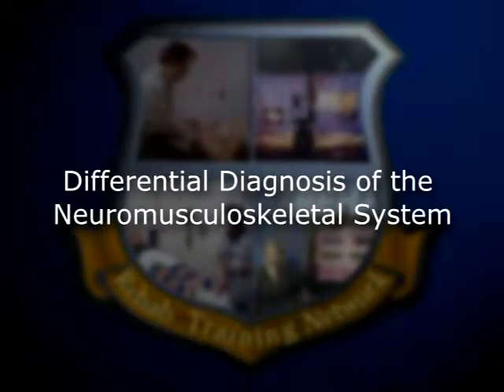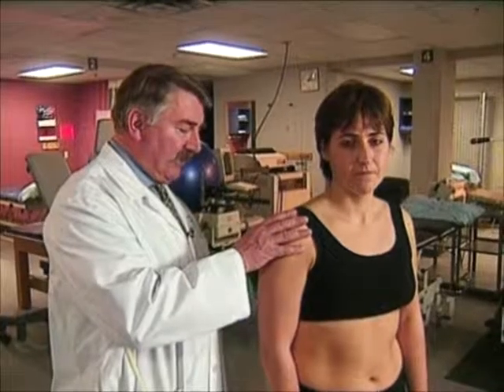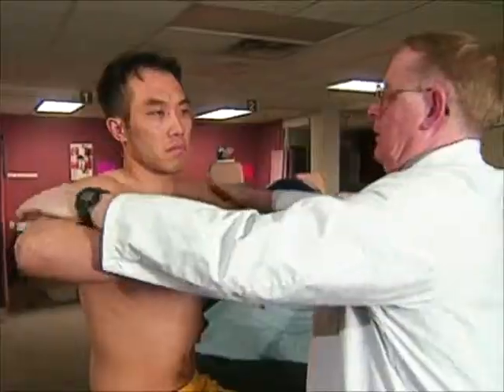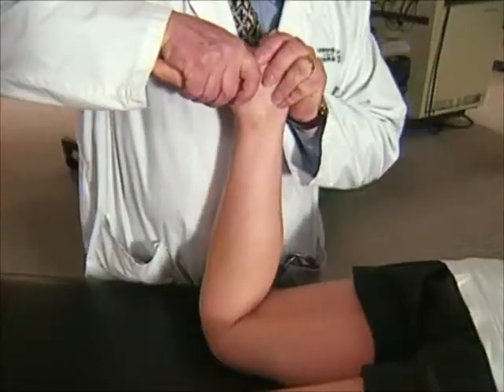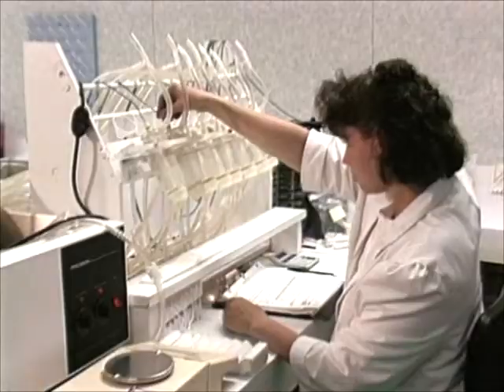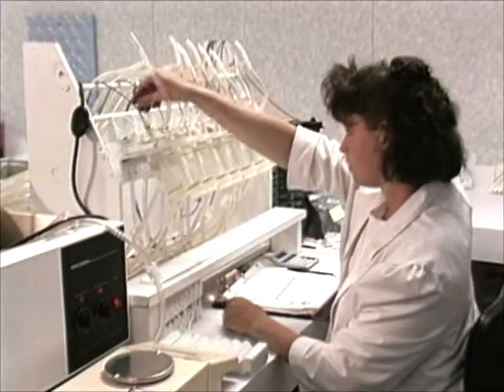Differential Diagnosis of the Neuromusculoskeletal System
Presented by: David J. Magee, BPT, PhD